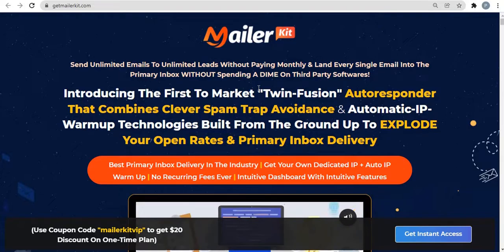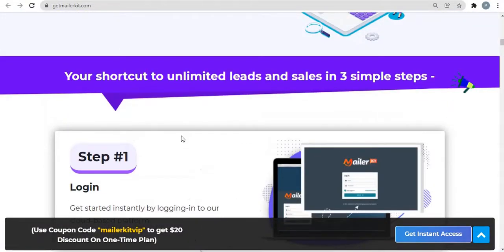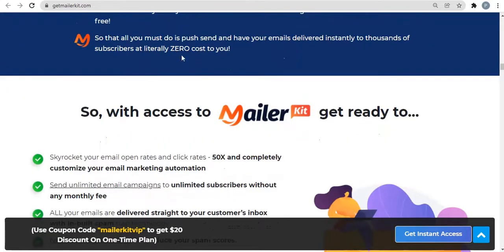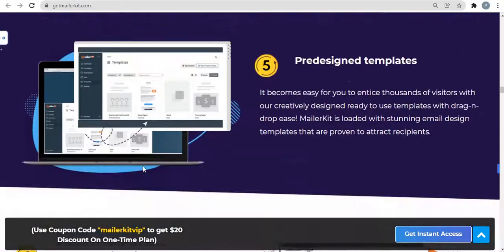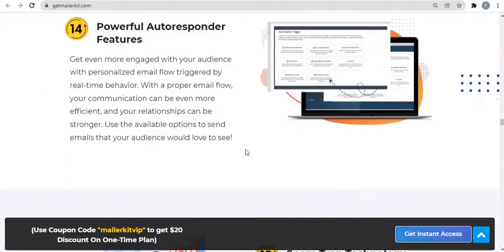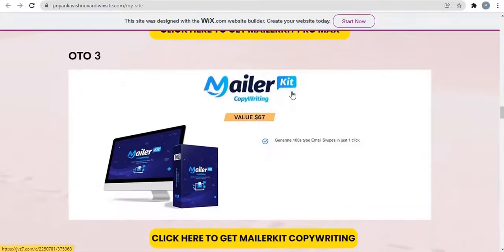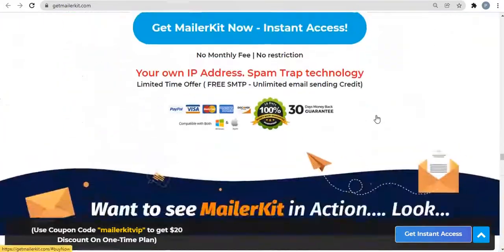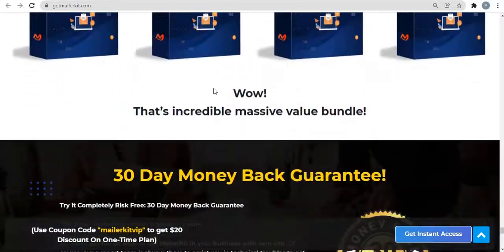Mailerkit Review ✖️✖️ Not to Buy without watching this✖️✖️ Bonuses included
Send Unlimited Emails To Unlimited Leads Without Paying Monthly & Land Every Single Email Into The Primary Inbox WITHOUT Spending A DIME On Third Party Softwares!
Introducing The First To Market "Twin-Fusion" Autoresponder That Combines Clever Spam Trap Avoidance & Automatic-IP-Warmup Technologies Built From The Ground Up To EXPLODE Your Open Rates & Primary Inbox Delivery

Best Primary Inbox Delivery in The Industry

Collect Unlimited Leads & Send Unlimited Emails

You control your own reputation – Send emails from your own IP Address

No monthly fees, no restrictions of any kind

100% Cloud based with Zero restrictions

Spam Trap technology enhances inbox delivery

Drag and Drop automation

Built-in optin forms and pre-designed stunning email templates

Rapid import with no double opt-in or verification required

Powerful reports and analytical tools to boost your results

24/7 Technical support

Completely user friendly and no prior experience needed